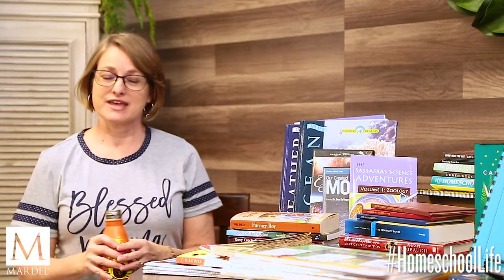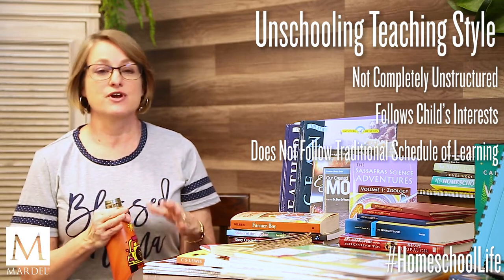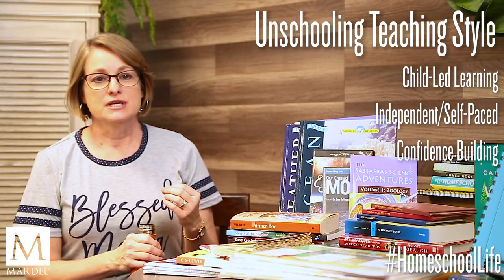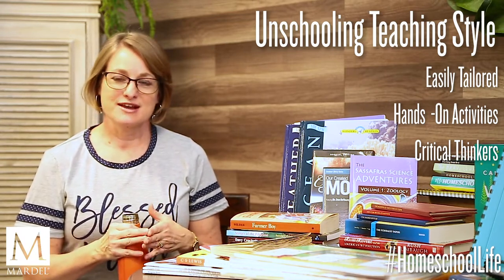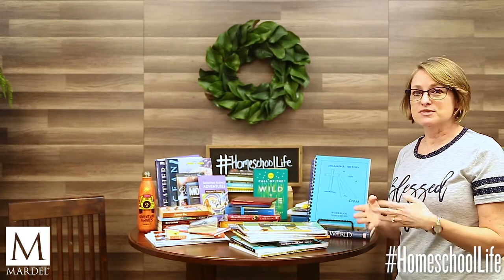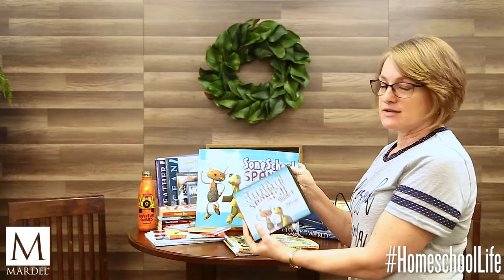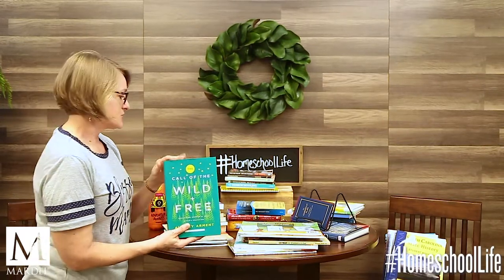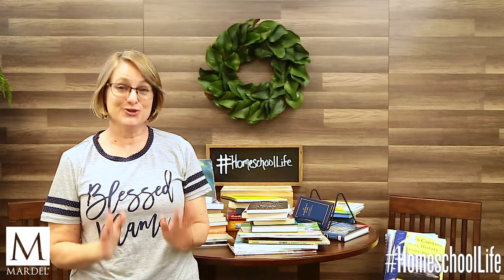Homeschool Life: Unschooling or Relaxed Teaching Style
What is the Unschooling/Relaxed Teaching Style? Does providing an atmosphere of learning by instincts, led by your child’s interests, and with flexibility sound appealing? Take a few minutes to learn about, or even review, what this method is about. Who knows? This approach might fit your family perfectly!